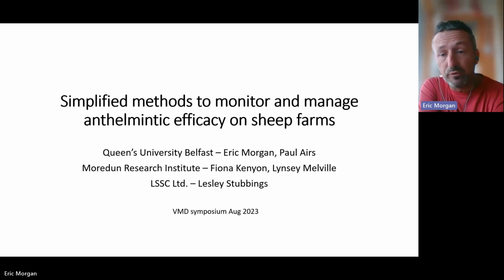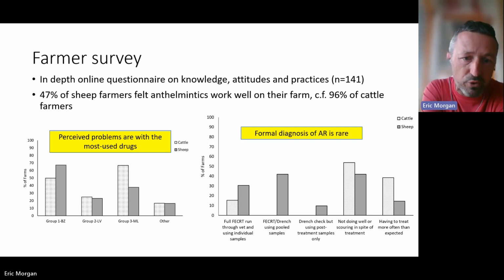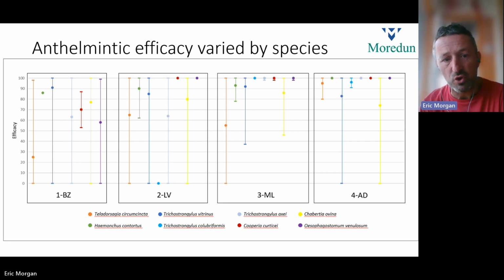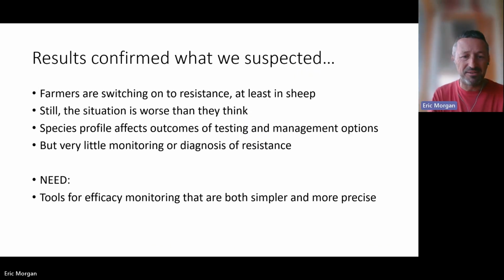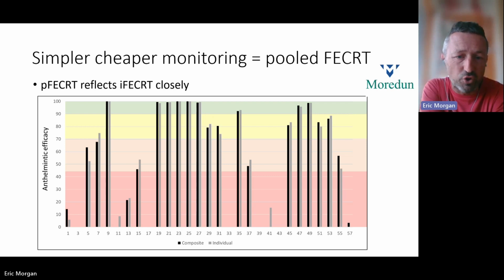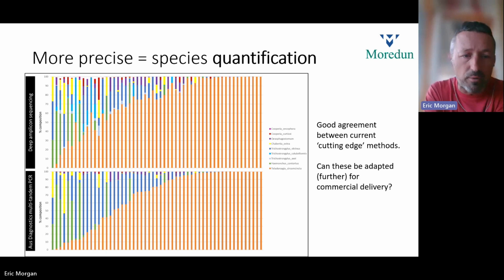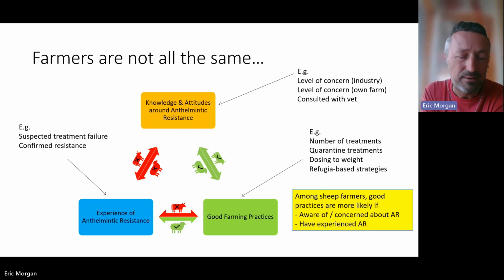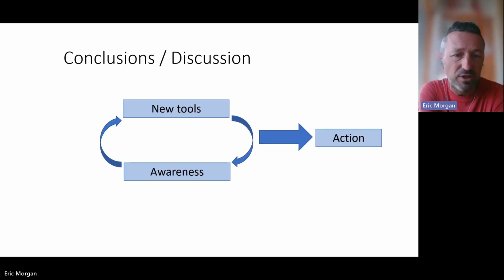Eric Morgan Simplified methods and approaches to monitor and manage anthelmintic efficacy on farms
Simplified methods and approaches to monitor and manage anthelmintic efficacy on sheep farms. This presentation highlighted how VMD-funded research has helped to improve the abilities of farmers and their advisors to cheaply and accurately monitor the effectiveness of anthelmintic treatments against nematodes and to detect and react to the presence of anthelmintic resistance. It covered how faecal egg count reduction results varied geographically and seasonally and how methods have been refined to improve accuracy and offer specific ways forward after treatment failure.